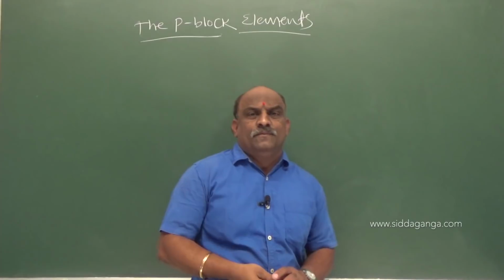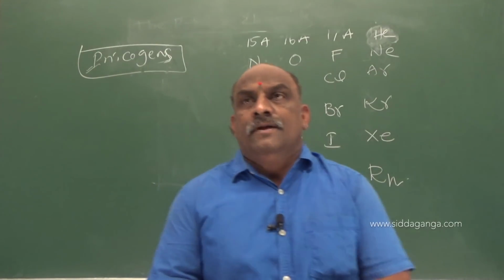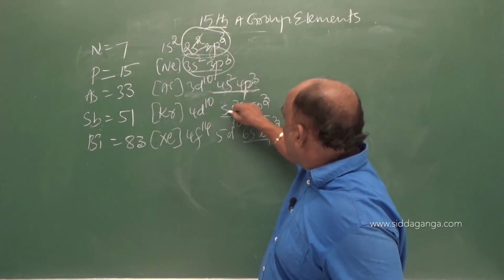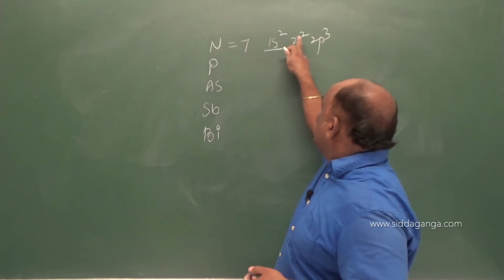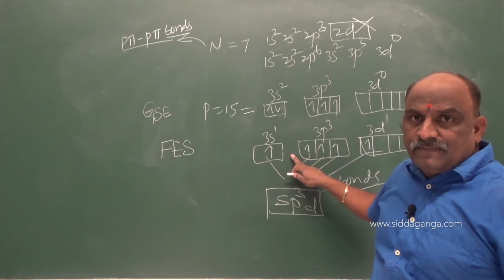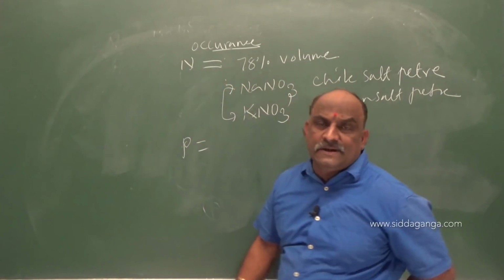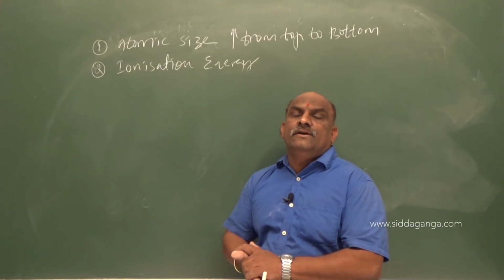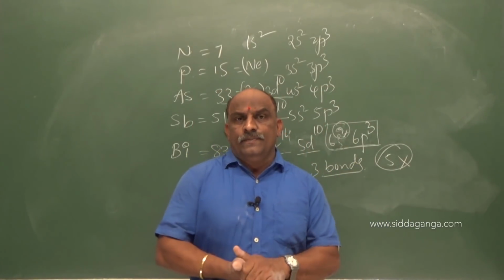2 PUC - CHEMISTRY - P BLOCK ELEMENTS - PART 1